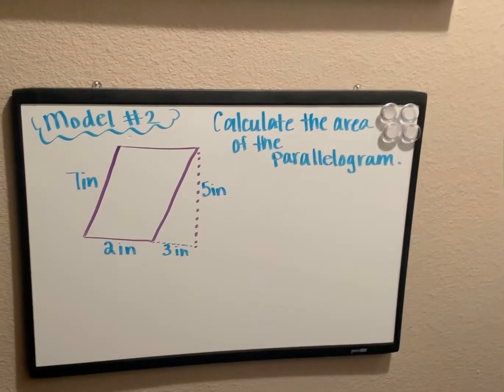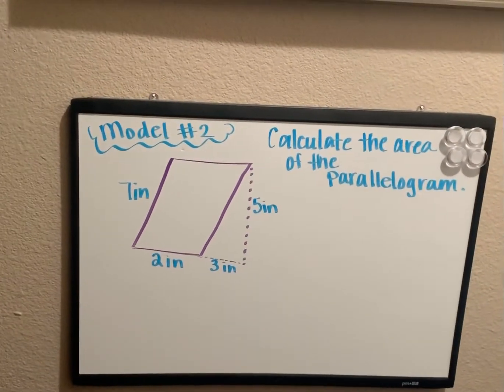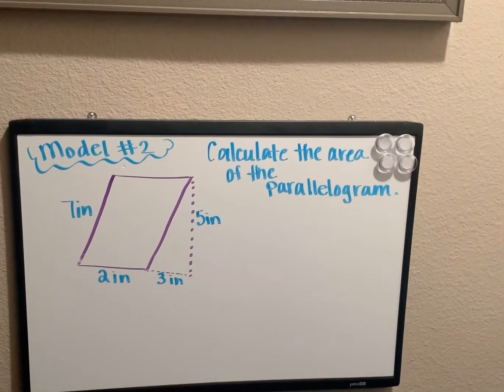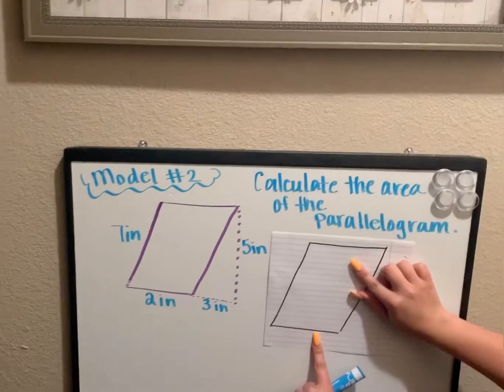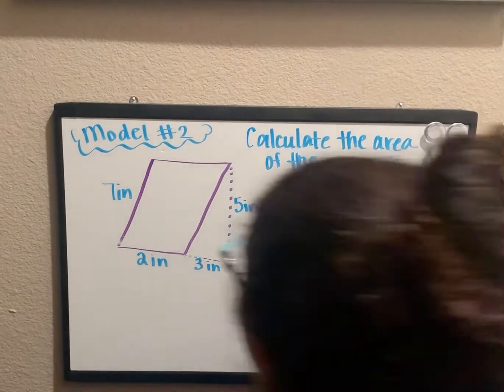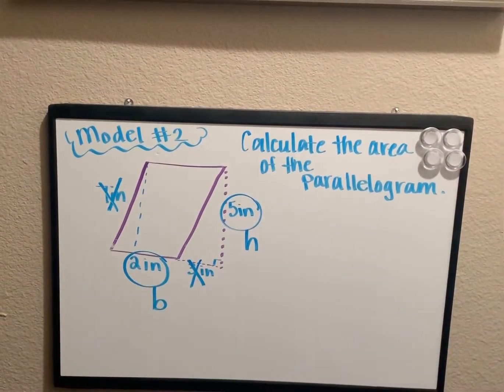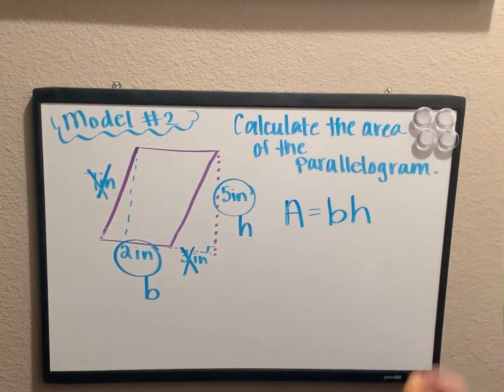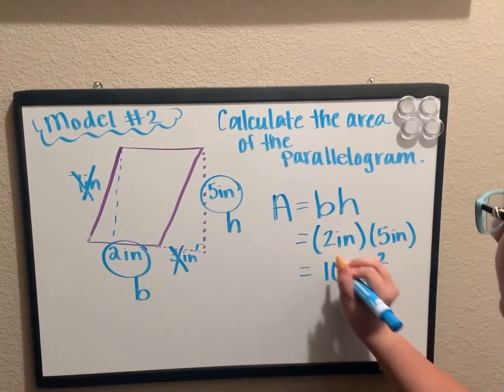Model #2 Area of a parallelogram